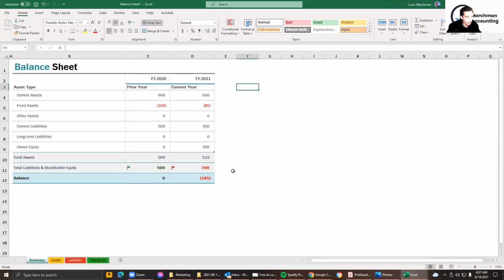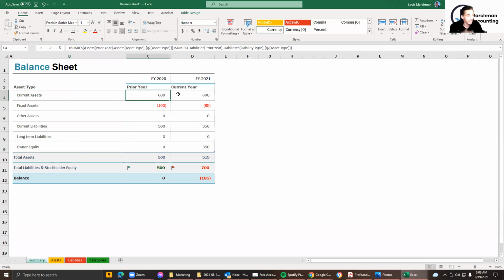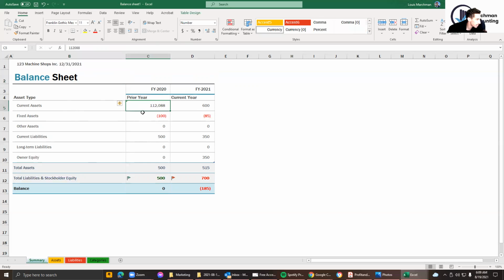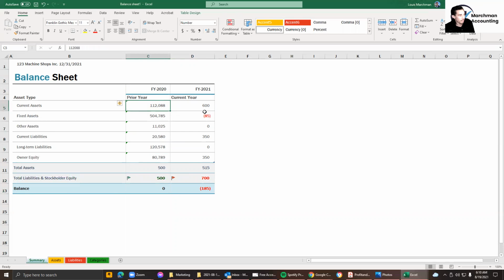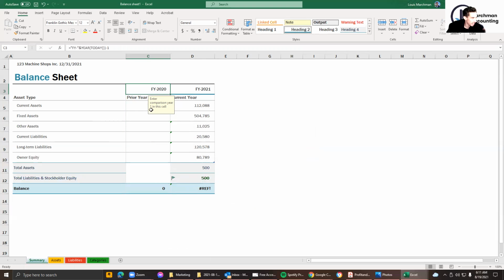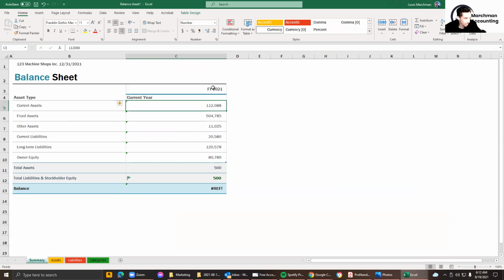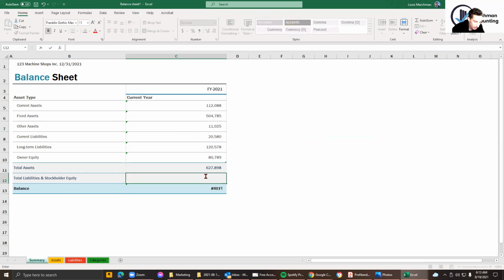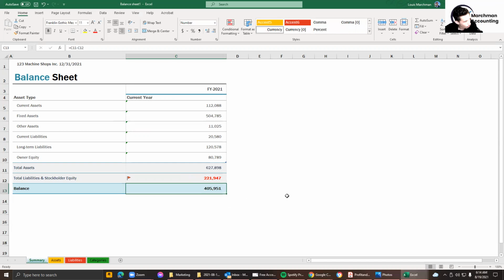How to Create and Populate and Balance a Balance Sheet in Excel (simple example)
Other useful (quick) tips like how to alter cells, work with formulas and format cells included in lesson. or 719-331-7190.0

Thanks,
Louis